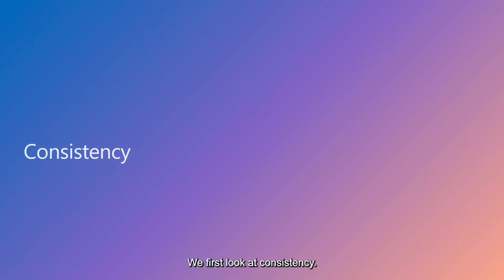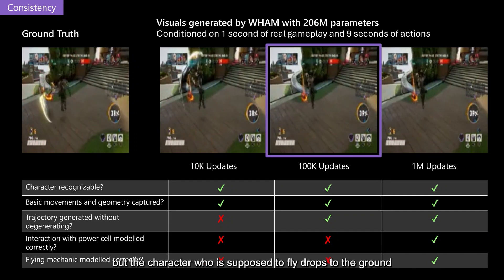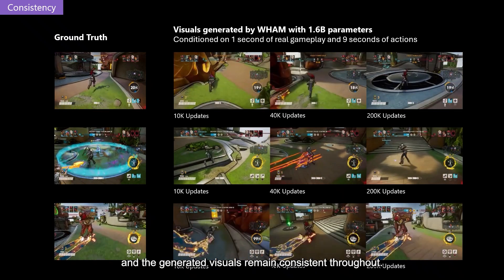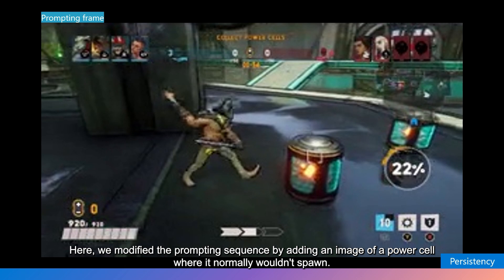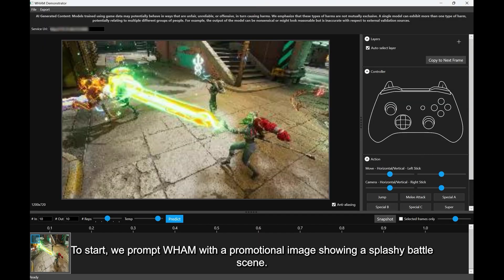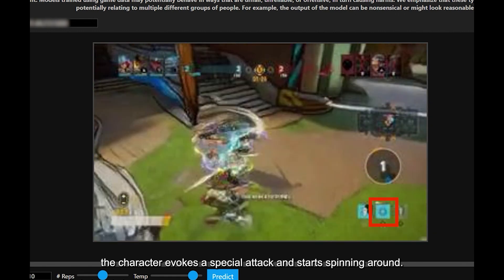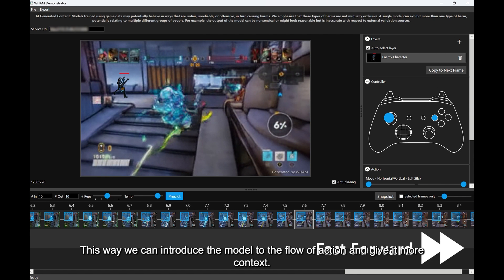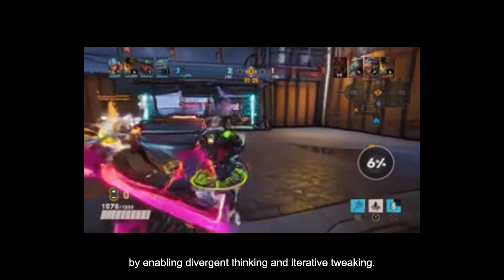World and Human Action Models towards gameplay ideation (Supplementary Video 1)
Supplementary Video 1 provided with the article "World and Human Action Models towards gameplay ideation" (Kanervisto et al. 2025, We show video case studies of WHAM-generated gameplay sequences that demonstrate consistency, diversity and persistency. An overview of the WHAM Demonstrator and how its features could support iterative tweaking and divergent thinking. This is illustrated through an example of generating and exploring gameplay sequences starting from a single promotional image.